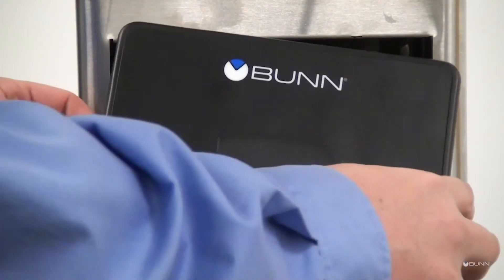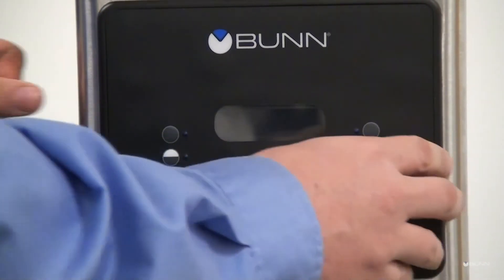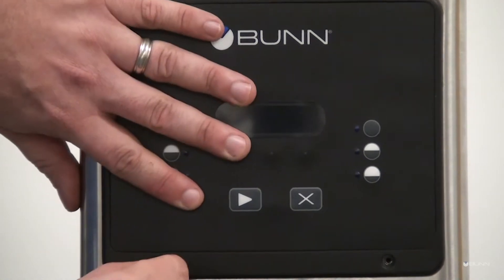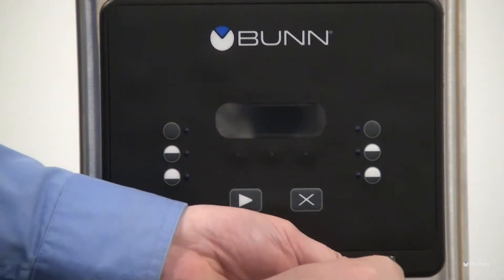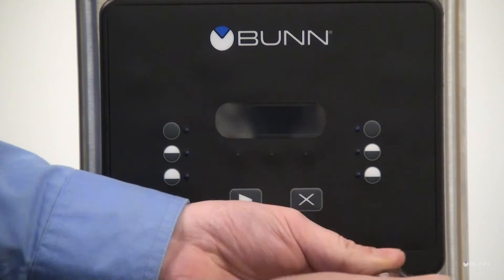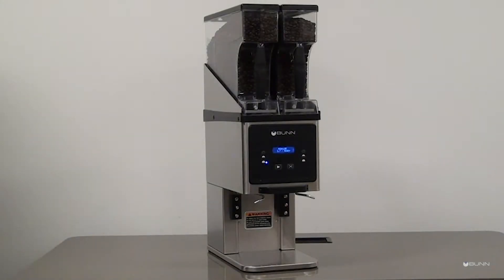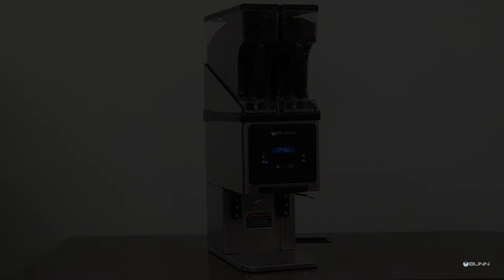MHG Dechaffer Replacement